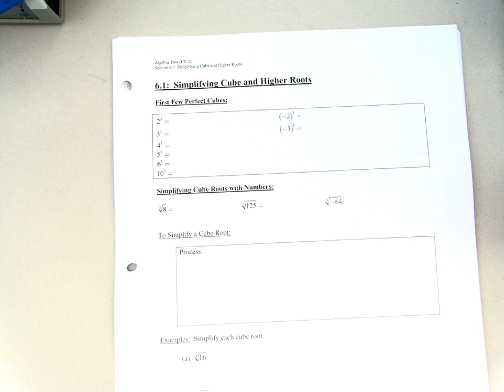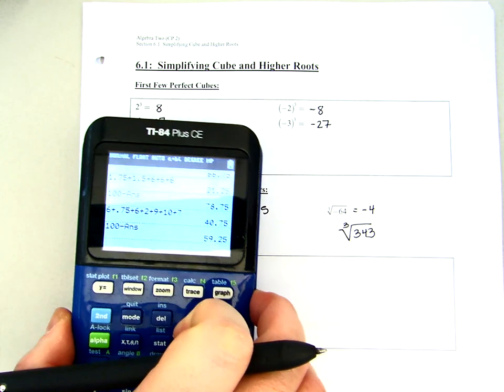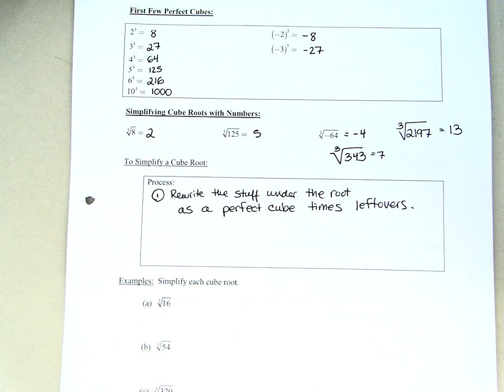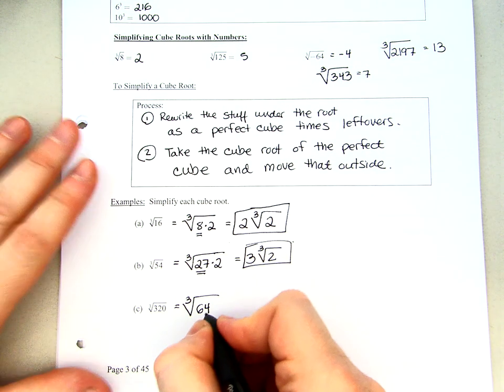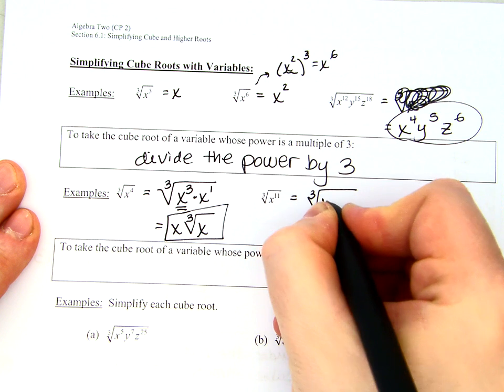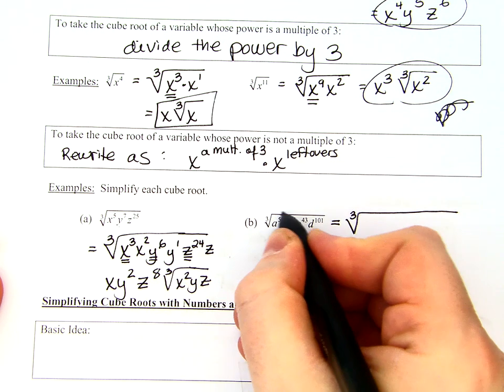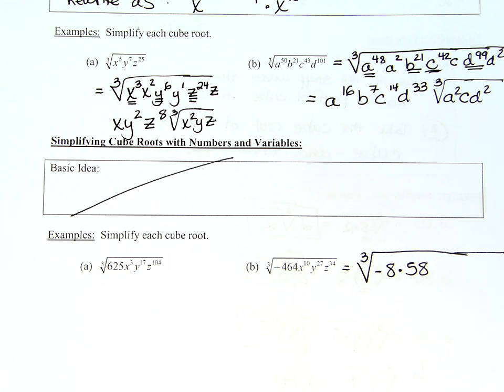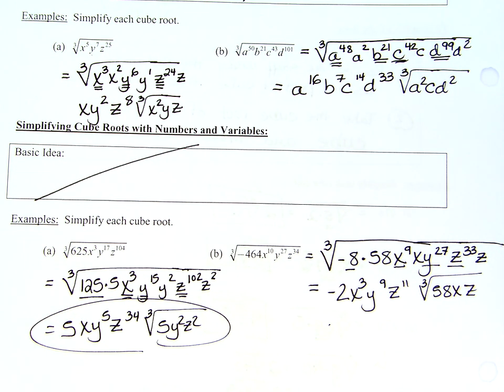Algebra Two (CP 2) - Section 6.1: Simplifying Cube Roots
E-Block, Thursday, December 21st, 2024